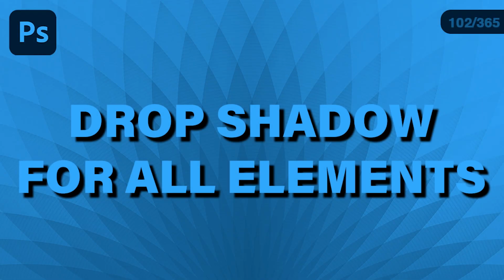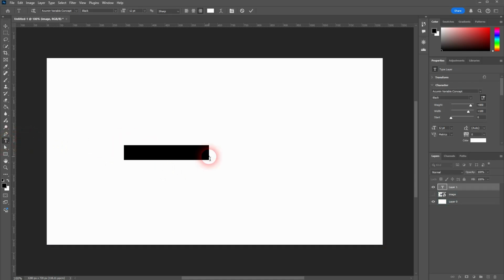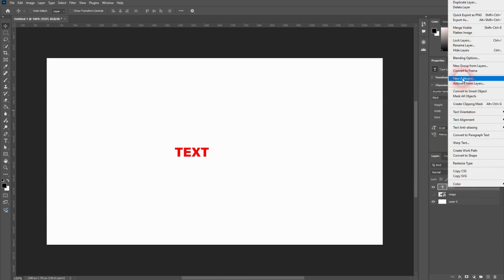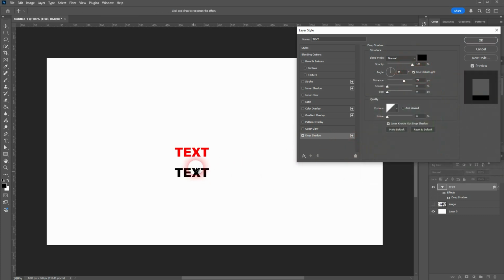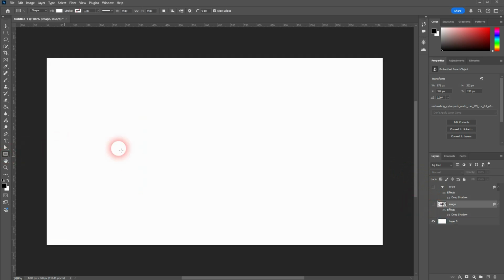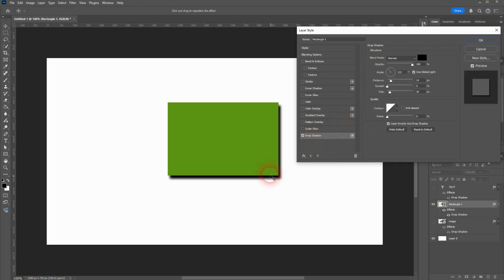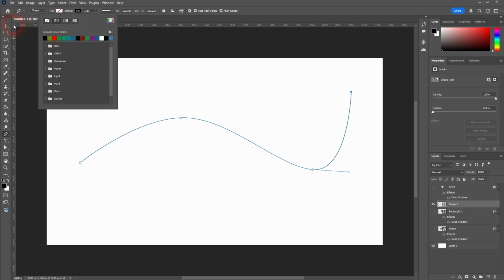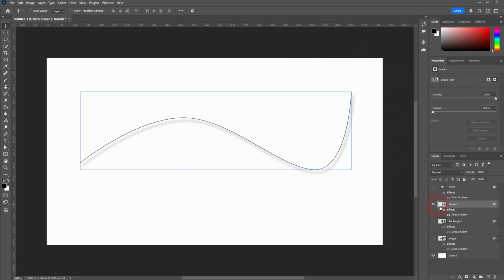How to Add a Drop Shadow to All Elements in Photoshop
Learning Photoshop in 365 Days - Day 102: In this tutorial I'll show you how to add a drop shadow to all elements in Adobe Photoshop.